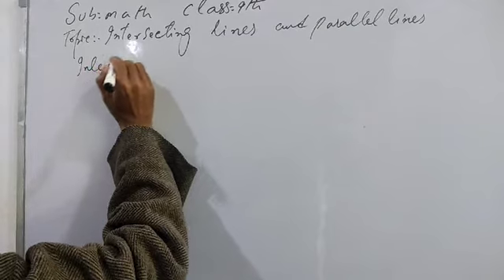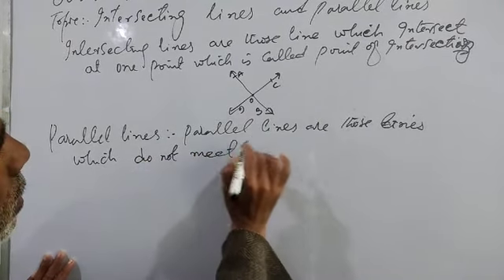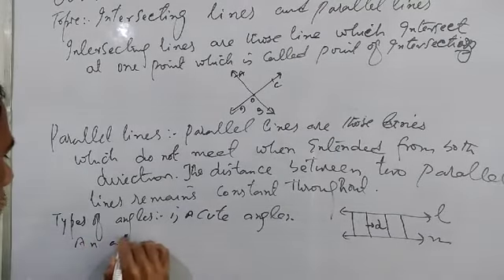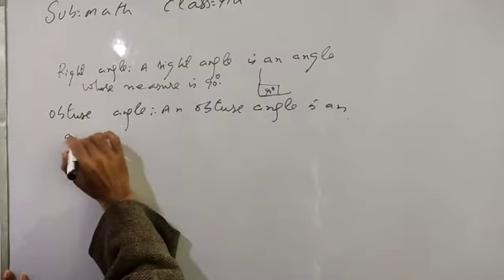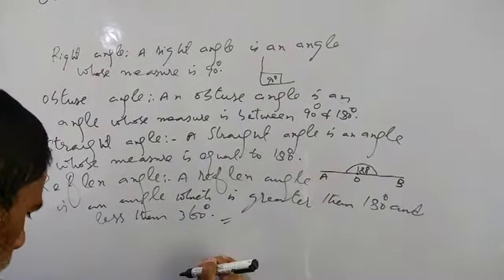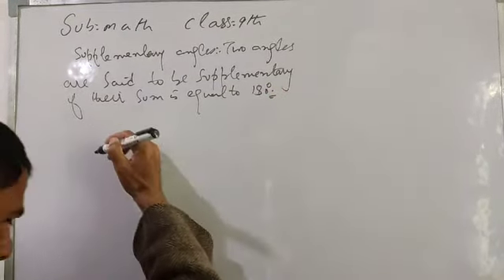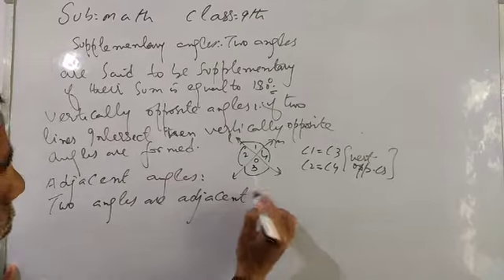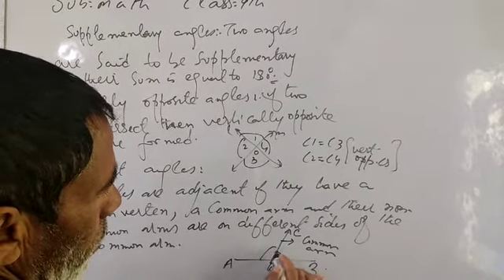Topic: Intersecting lines & Parallel lines